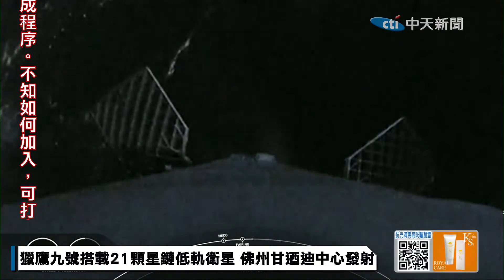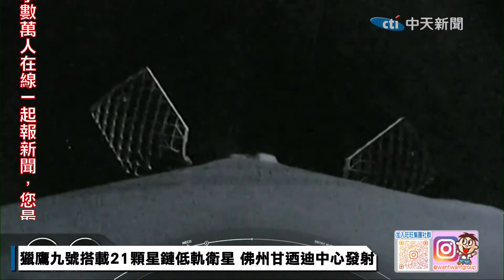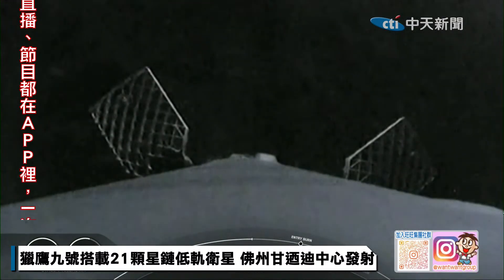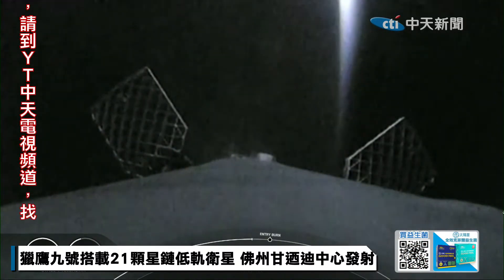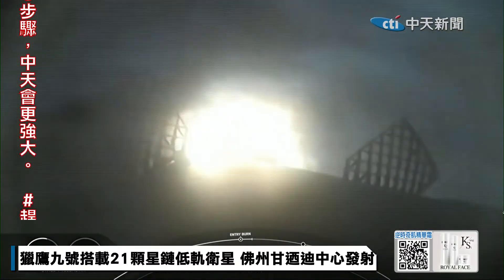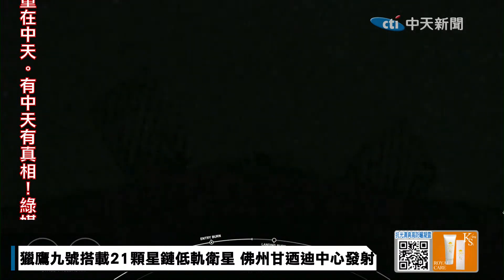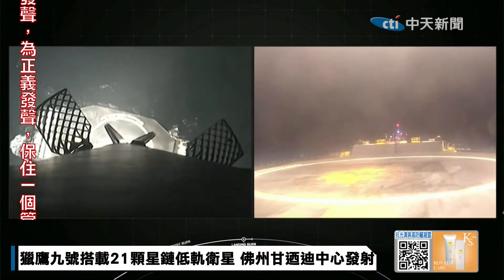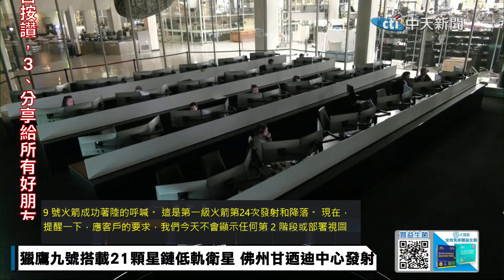【中天直播#LIVE】獵鷹九號搭載21顆星鏈低軌衛星 佛州甘迺迪中心發射全直播 20250412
SpaceX的獵鷹9號從佛羅里達州NASA肯尼迪航太中心的39A發射場 （LC-39A）向近地軌道發射21顆Starlink衛星，其中 13 顆具有直接到單元功能
☀️《全球大視野》報導國際新聞事件，第一手現場直播，深受全球華人信賴！

📢加入中天新聞志工隊推廣下載中天新聞網APP 請報名

⚠️未經著作權人同意，勿將內容用於商業性質之分享、連結。
⚠️未經授權，嚴禁複製和用於人工智慧開發及利用。

【大視野聊天室規範】歡迎留言互動，請尊重各自立場、理性發言，遵守本聊天室規範，違規者一經發現，將遭刪言或封鎖。〈管理員有權隨時修正規定〉